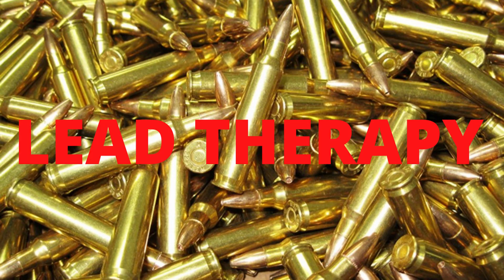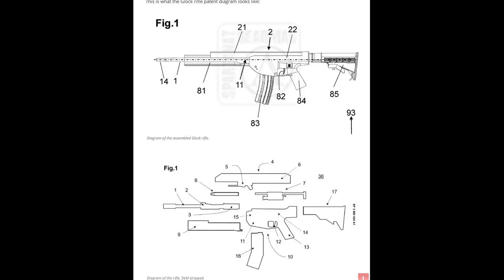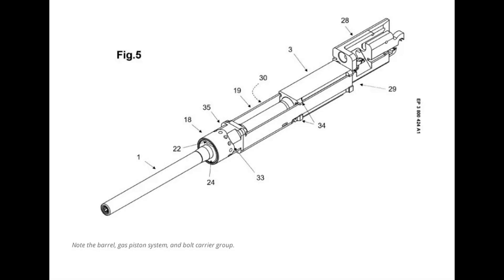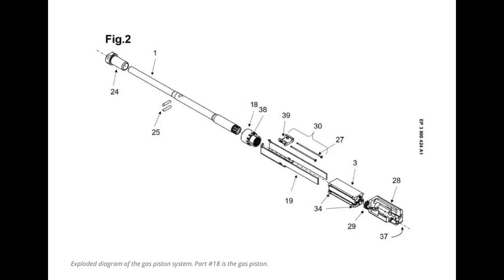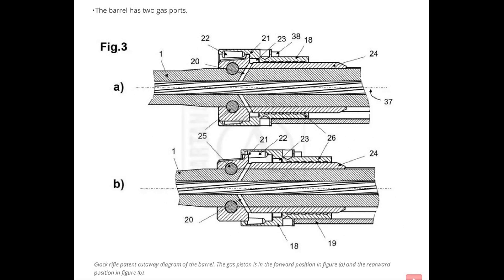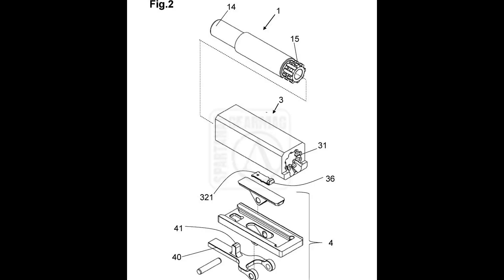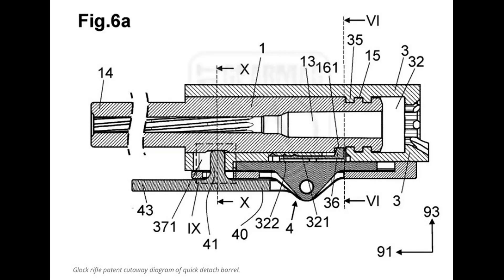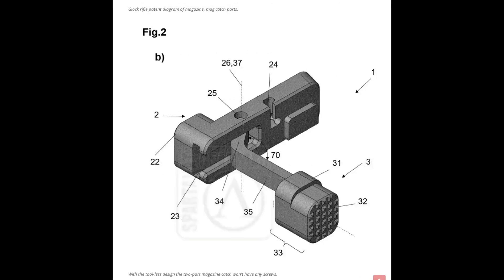Closer Look At The Recently Released Glock Rifle Patents: IS A GLOCK CARBINE COMING SOON?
We take a closer look at the recently released Glock rifle patents. Is a Glock carbine coming soon?